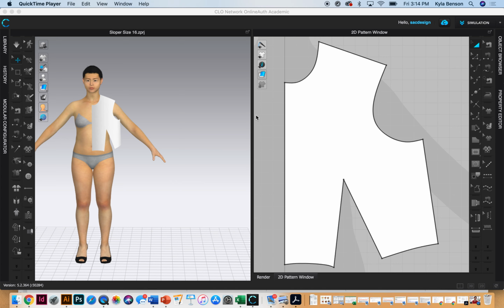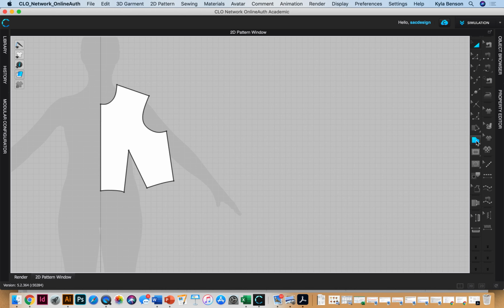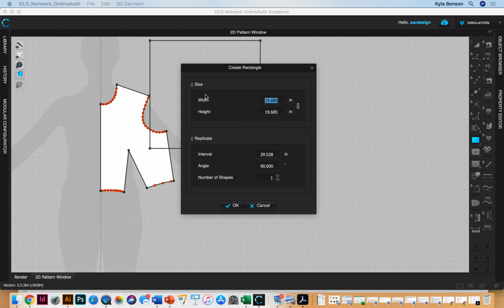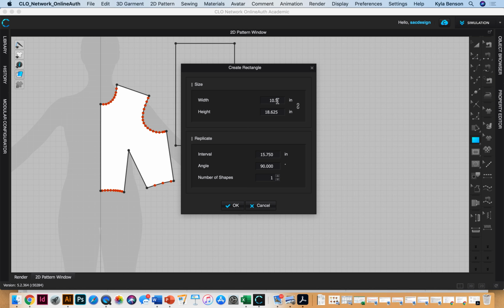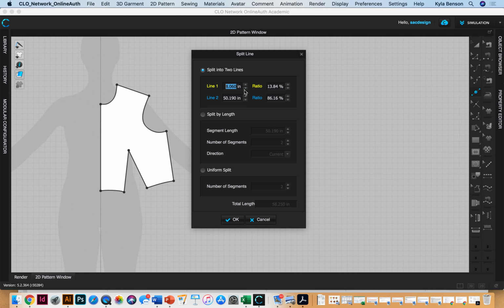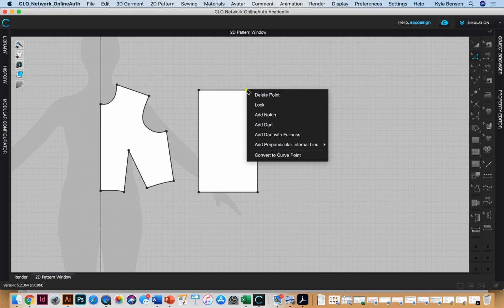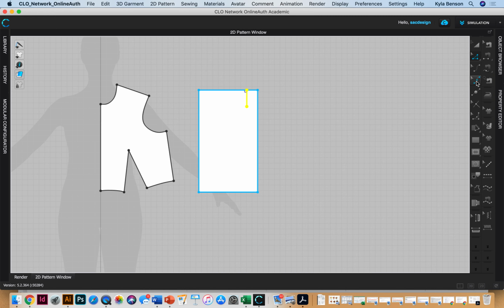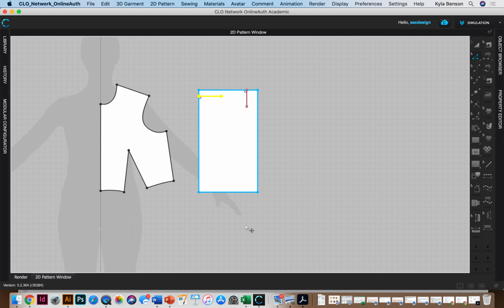How to Draft the Back Bodice Sloper- Figure 6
If you would like to post your project to your online portfolio, you must give attribution to CLO- it is part of our license agreement. So be sure to copy and paste the following:

CLO Virtual Fashion, Inc. owns all rights to the avatar displayed.